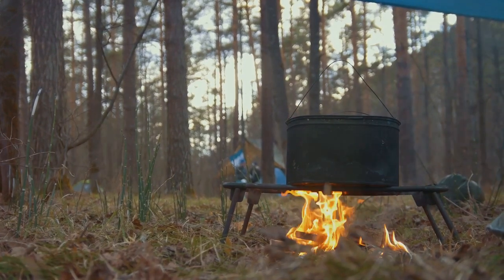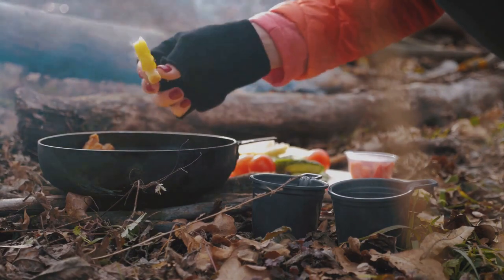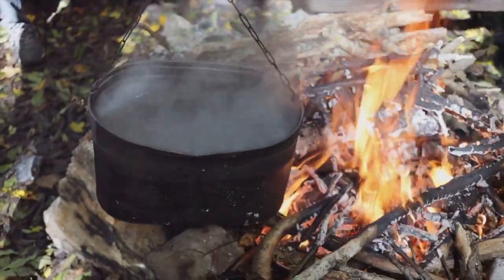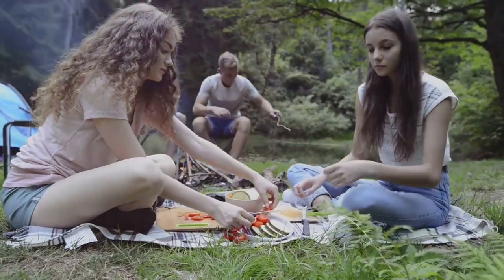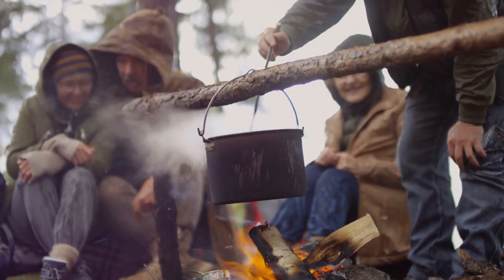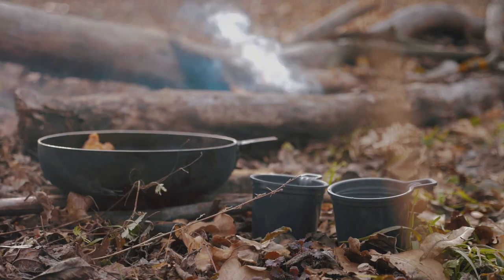Camping Cuisine: Gourmet Survival in a SHTF Scenario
In this video, we explore the exciting world of cooking delicious food in a SHTF scenario while camping. Join us as we combine survival skills with gourmet cooking to create mouthwatering dishes even in challenging situations.

Learn valuable tips and tricks on how to make the most out of limited resources and create meals that are not only delicious but also satisfying. From foraging for ingredients to mastering cooking techniques in the great outdoors, this video has got you covered.

Don't miss out on this unique blend of survival and culinary expertise. Get ready to elevate your camping meals to a whole new level!

Tune in for a breakdown of our video:

00:00:00 Pondering the Survival Scenario
00:01:38 The Ingredients of Survival
00:03:26 The Art of Survival Cooking
00:05:12 Cooking a Survival Meal
00:08:35 The Importance of Survival Cooking
00:10:30 Wrapping Up